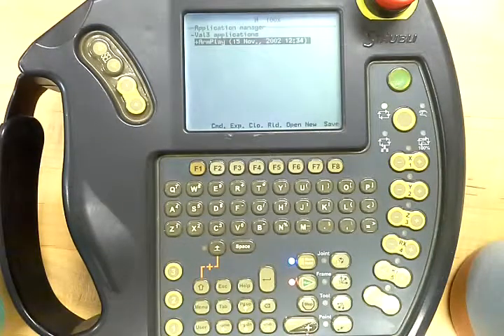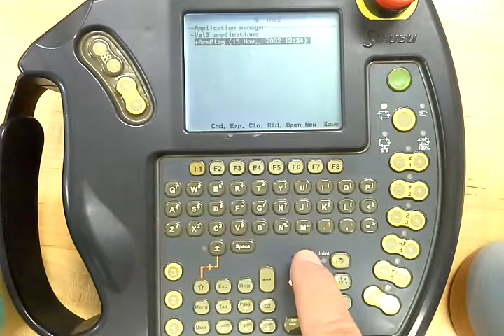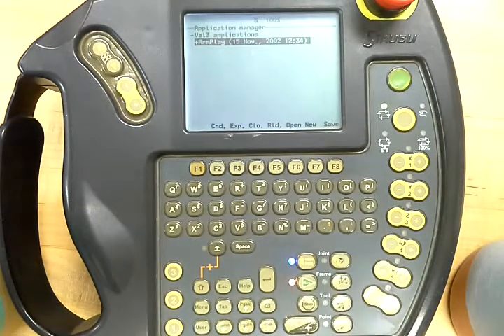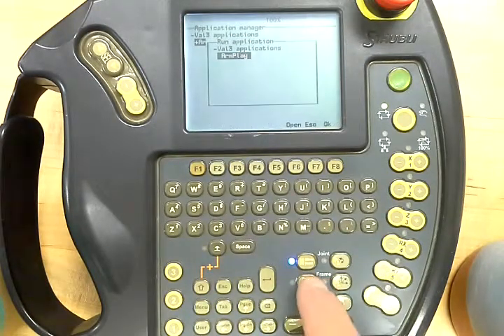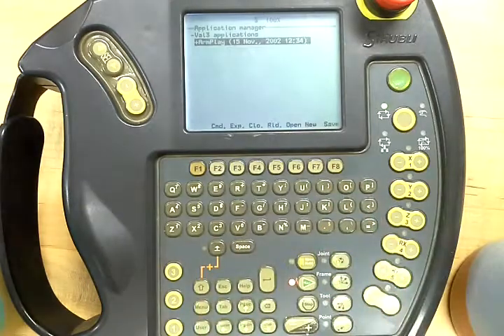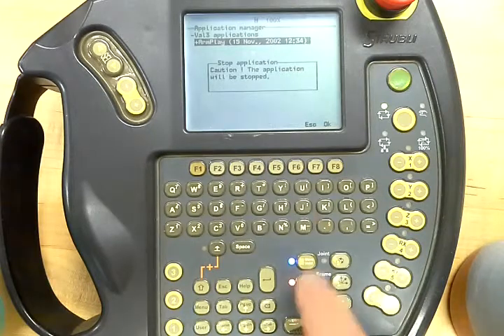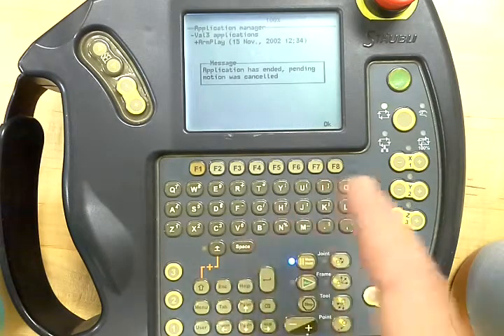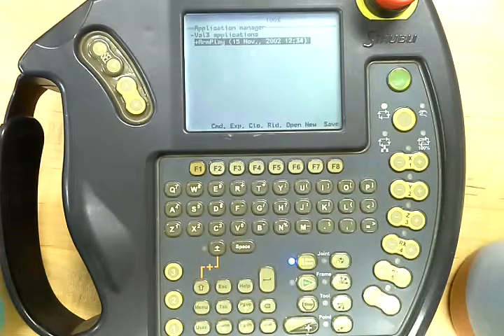Stopping and pausing applications on the Staubli robot.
This video shows you how to both stop or pause application on  the the Staubli robot.